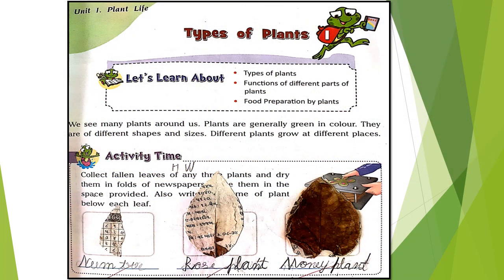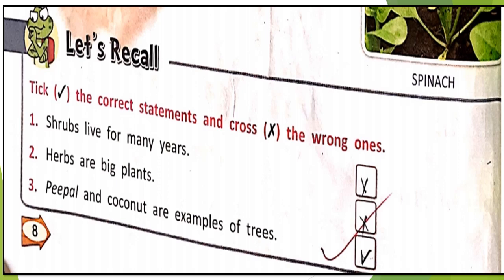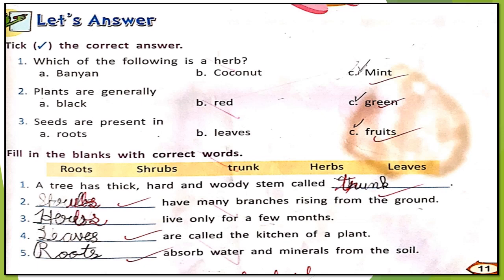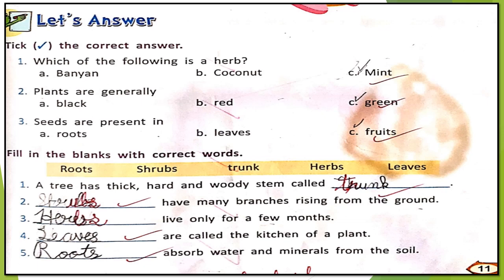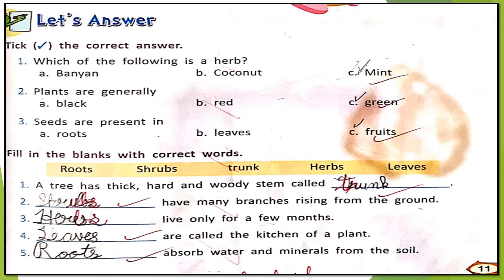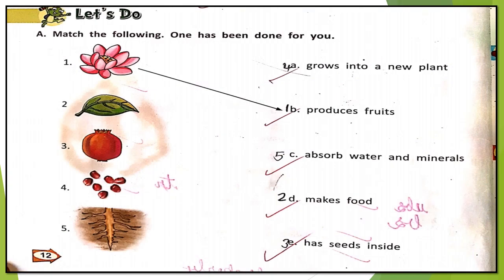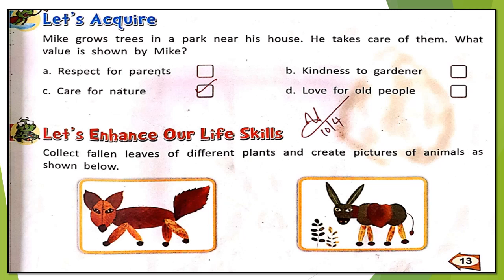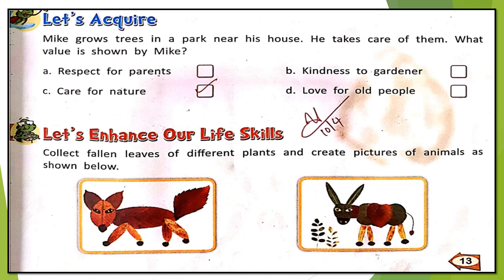Class- 2,Subject- Science,Topic- Types of Plants (TB Exercise),Shilpa S